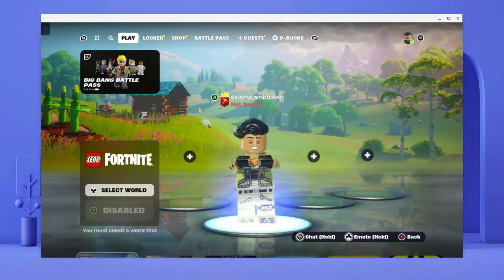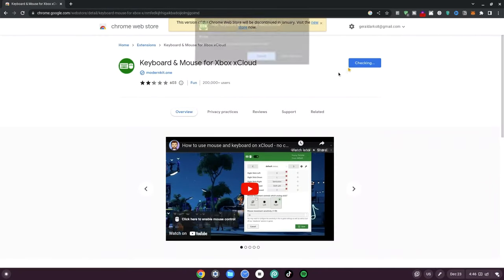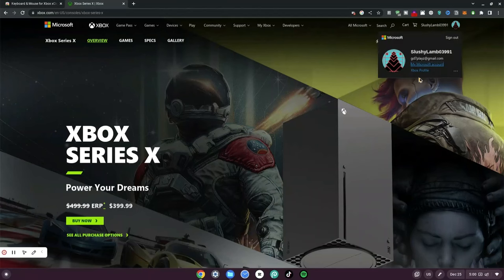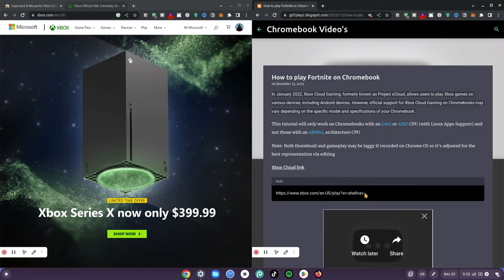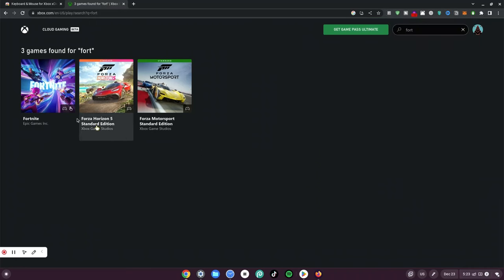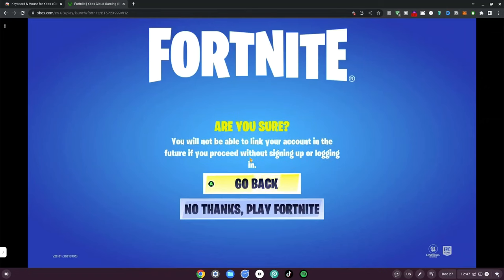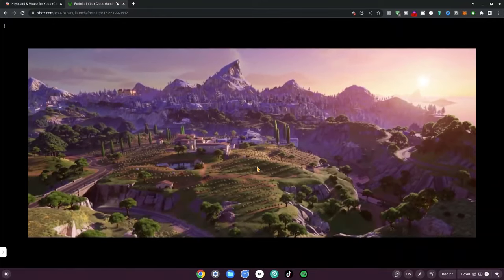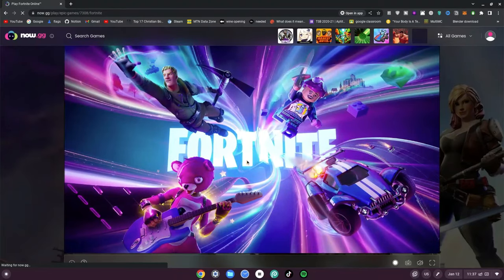How To Play Fortnite on School Chromebook 2024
How To Play Fortnite On School Chromebook 2024 is straightforward. Xbox Xcloud is the easiest and fastest way to play Fortnite on a school Chromebook. As Fortnite is graphics-demanding and takes up a lot of space... So here's Fortnite on a Chromebook

0:00 - 5:01 First Method
5:01 - 6:56 Second method
6:56 - 7:51 Gameplay